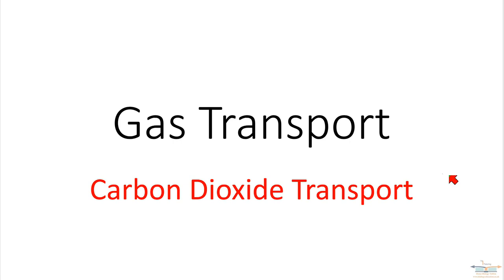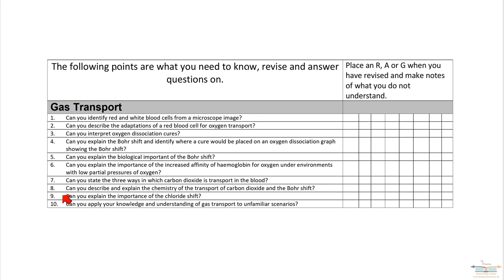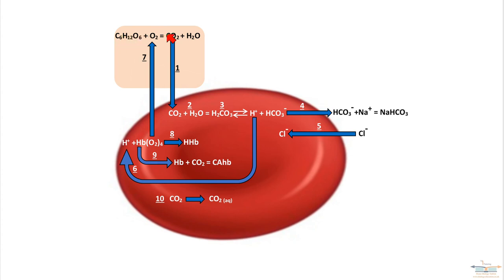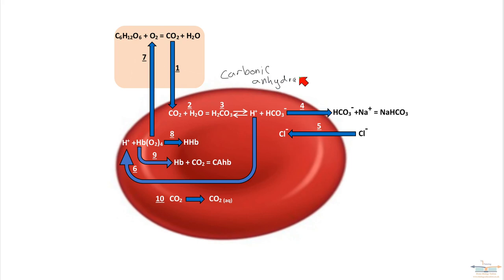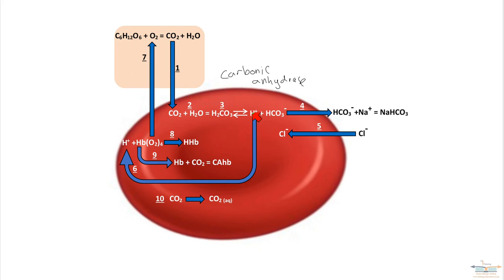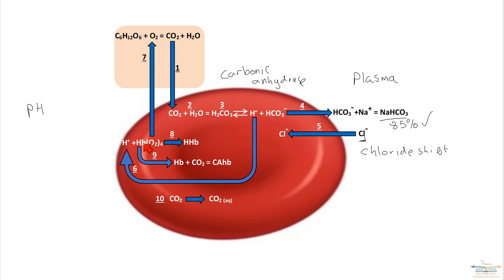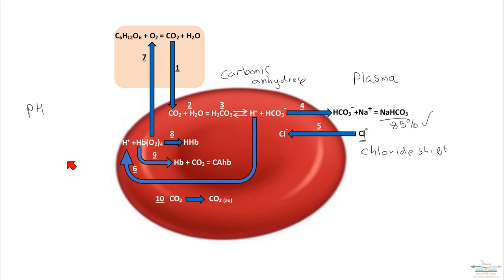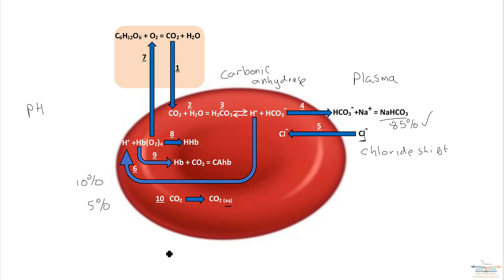Tutorial 4. Carbon Dioxide Transport. AS Biology WJEC EDUQAS.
In this video I explain how carbon dioxide is transported in the body.  I cover how carbon dioxide is converted to carbonic acid, how this is broken down to hydrogen carbonate and hydrogen ions.  I explain the chloride shift and how hydrogen ions lead to the Bohr shift and the lowing of oxyhaemoglobins affinity for oxygen.  I explain the role haemoglobonic acid.